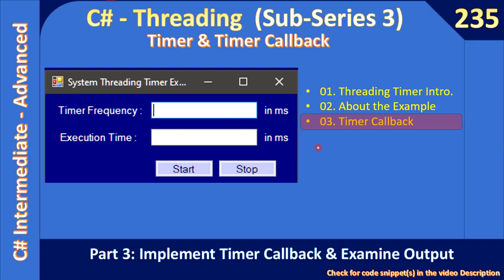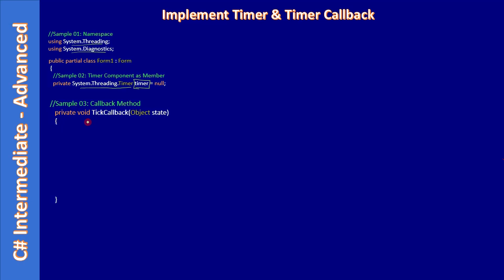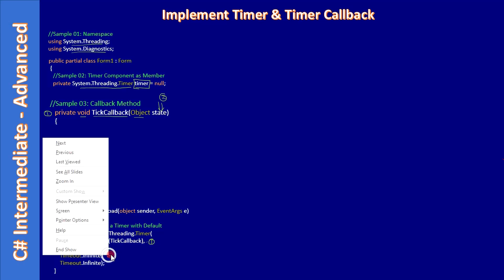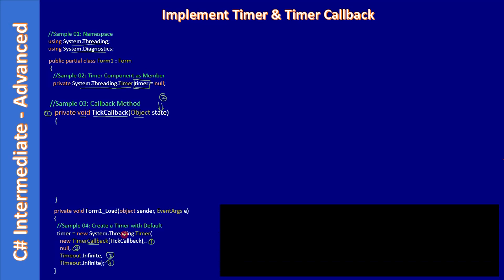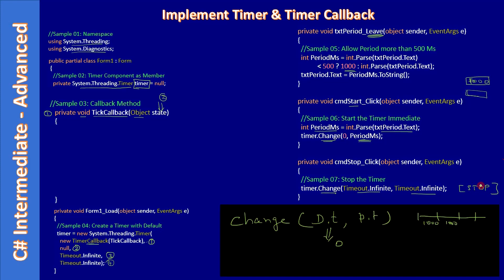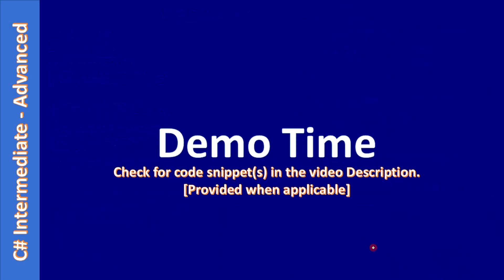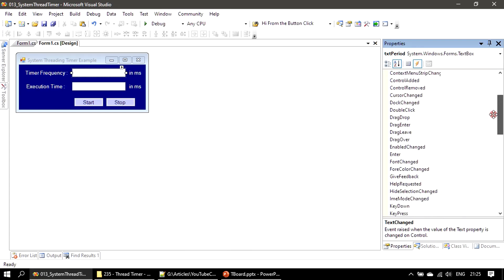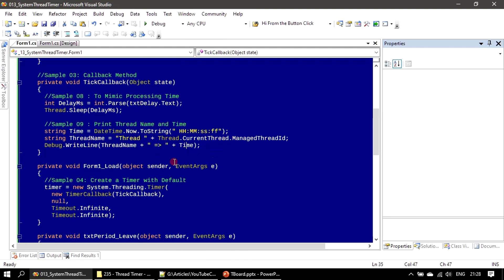Thread Timer | Part 3 - Implement Timer Callback | C# Advanced 235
In this C# advanced tutorial, we will implement the example for System.Threading.Timer by defining TimerCallBack procedure. We will also examine how threadpool thread takes care of executing the timer procedure.